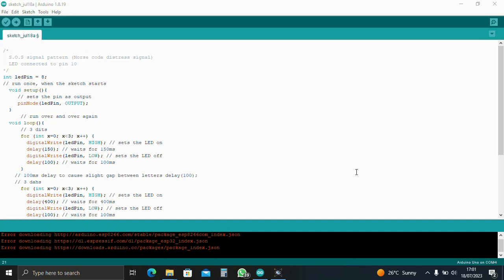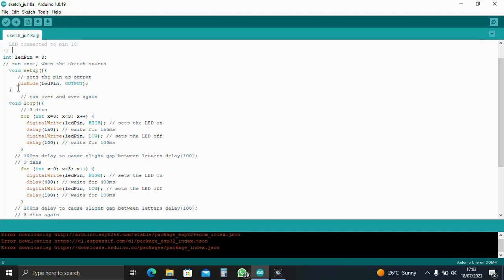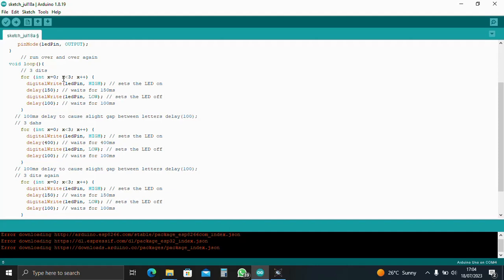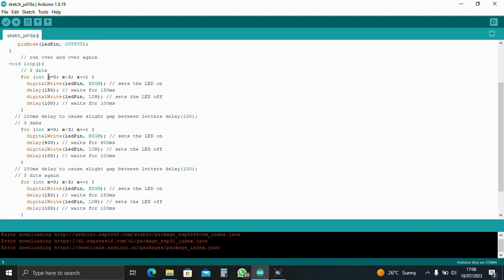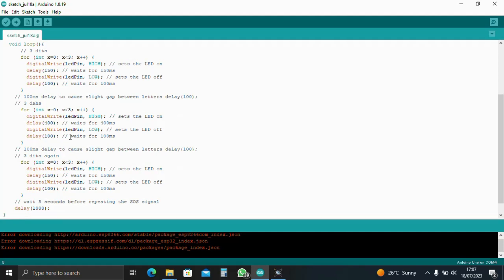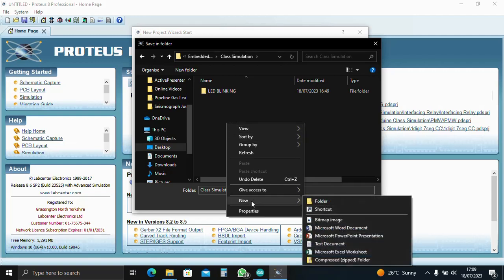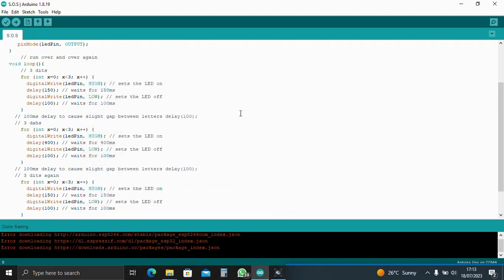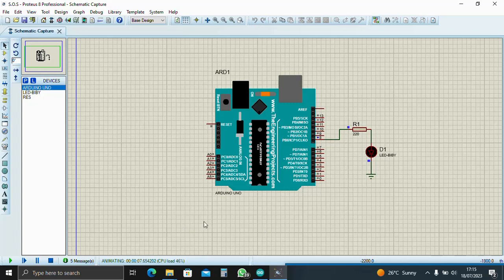Lesson 5 S O S Simulation